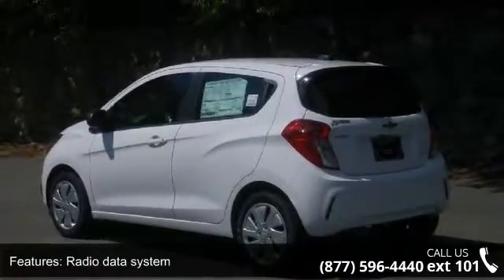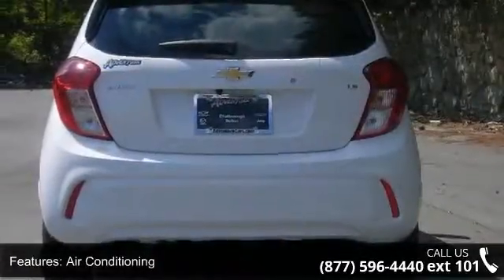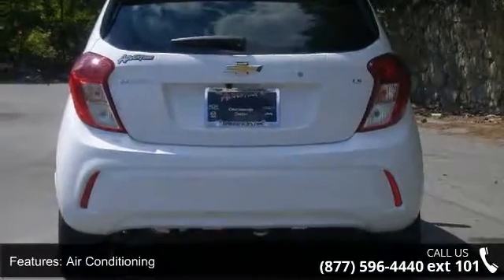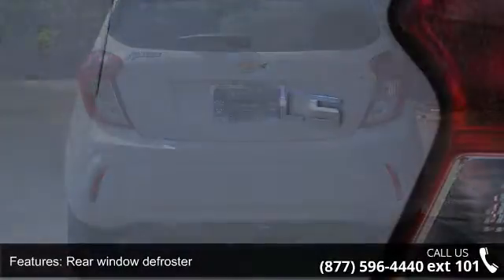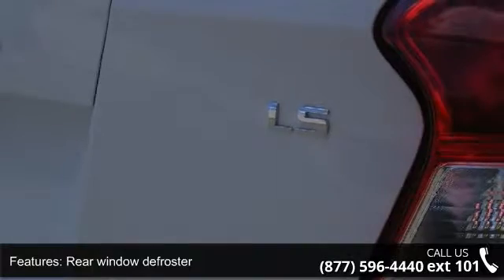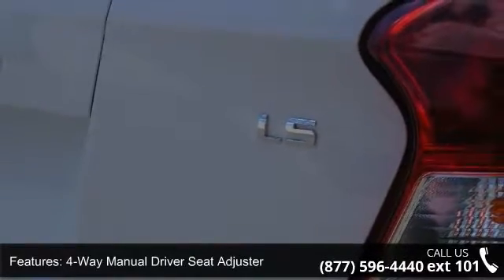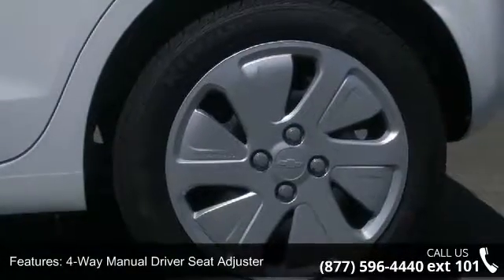2016 Chevrolet Spark LS - Adventure Chevrolet Chrysler Je...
You've found the Best Value on the web! Are you interested in a truly fantastic car? Then take a look at this charming-looking 2016 Chevrolet Spark. It is nicely equipped. This Spark will take you where you need to go every time...all you have to do is steer! We GUARANTEE the LOWEST ADVERTISED price (after other dealers deceptive dealer fees) and back it up with our 120% Price Guarantee!  Buying from Adventure is Risk Free with our Lifetime Unlimited Mileage Powertrain Warranty, 7 day no question asked exchange (see us for details) and no unpleasant surprises. The Biggest un-surprise however is that at Adventure there are No Dealer Fees tacked on - EVER - If other dealers don't specifically say this in their ads, you will pay hundreds of dollars over their advertised price. This is the Best Value on the Web! All we add is tax and tag! Need more Confidence to buy online?